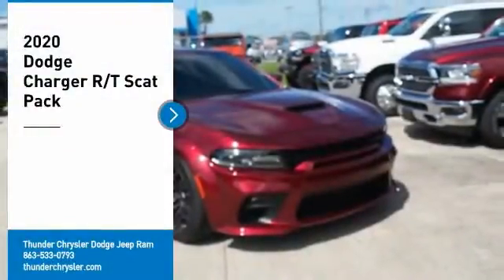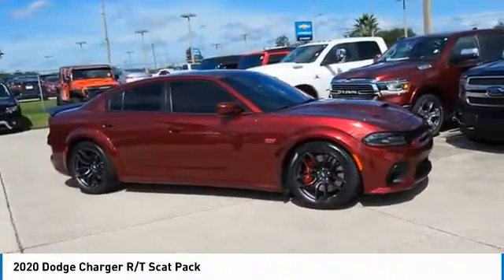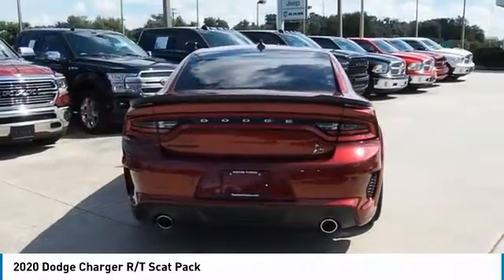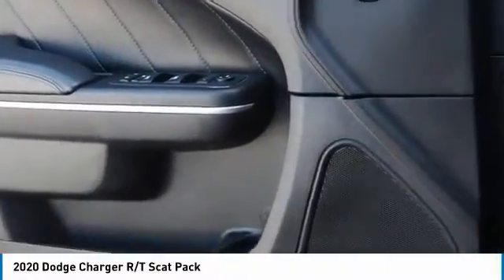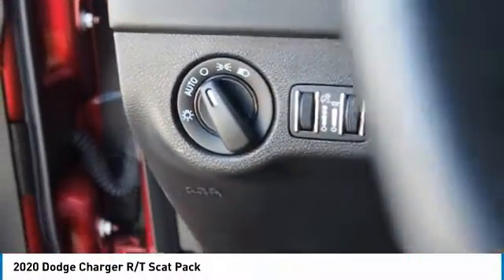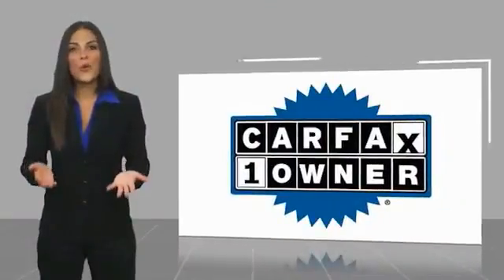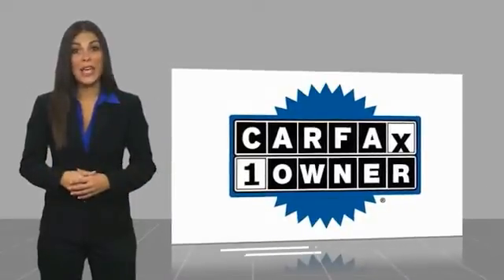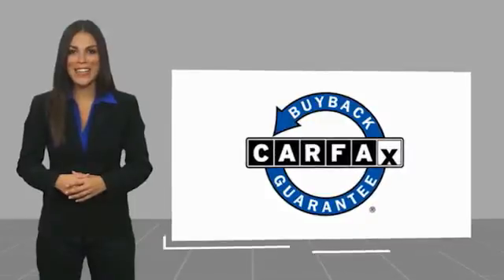2020 Dodge Charger Bartow FL H153196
2020 Dodge Charger R/T Scat Pack

1425 W. Main St.

Clean CARFAX. Red 2020 Dodge Charger R/T Scat Pack   SRT HEMI 6.4L V8 MDS 8-Speed Automatic RWD Recent Arrival!  The THUNDER has come to Bartow, Florida! Come feel the difference of a family owned hometown dealer. Come and get...THUNDER STRUCK! Fresh Oil Change, Completely Detailed Inside and Out, This vehicle has been put through our 125 point inspection by our ASE Certified Master Technicians. At Thunder Chrysler, we carry the cleanest, lowest mileage vehicles that we can find! We pride ourselves in offering the best vehicles at fair prices! Thunder Chrysler is proudly serving.. Bartow, Lakeland, Mulberry, Lakeland Highlands, Highland City, Eagle Lake, Wahneta, Auburndale, Winter Haven, Homeland, Fort Meade, Bradley Junction, Plant City, Kathleen, Lake Wales, Tampa, Orlando. We also service the following States... Georgia, Alabama, South Carolina & more. *Price excludes tax, tag, dealer installed options, $69 electronic filing fee and $699.00 dealer documentation fee.Price guarantee may require VIN/stock number information to ensure accuracy. Please contact dealer for full disclosure on all pricing.